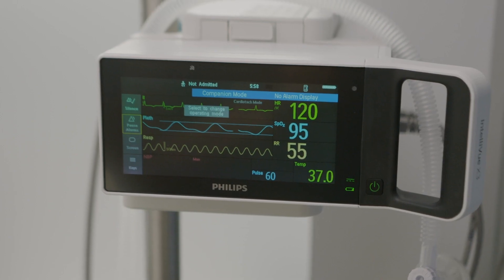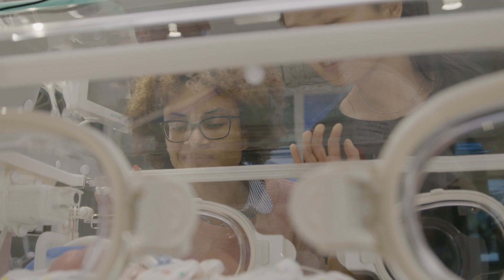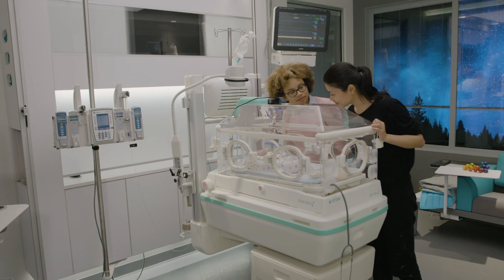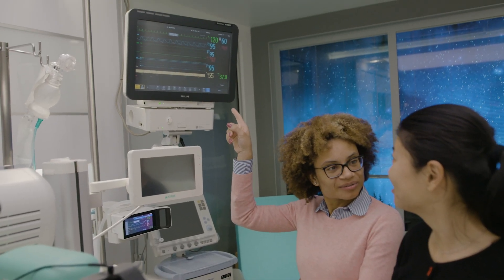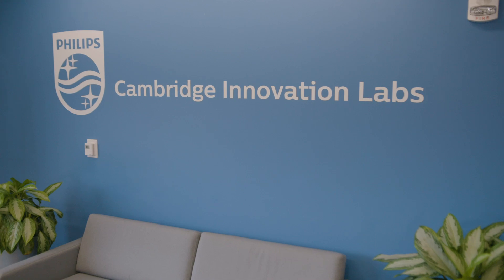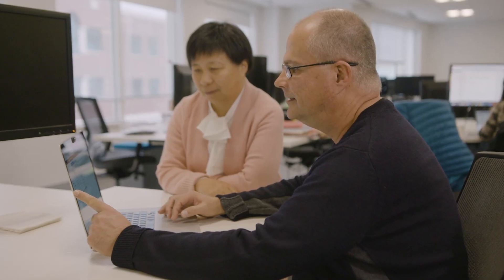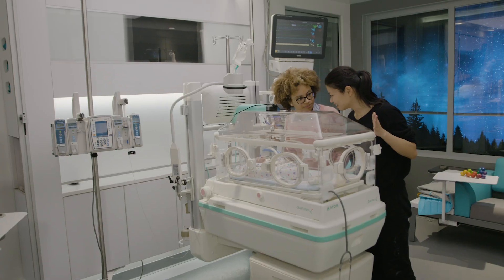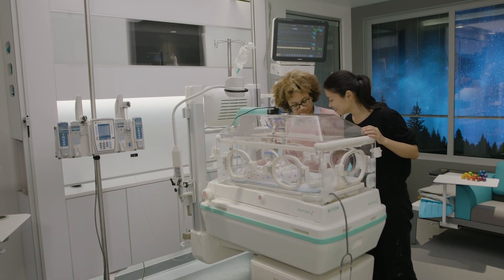Philips: AWS Outposts Customer Testimonial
Learn how Philips deployed their AWS Outposts solution on premises to support their low latency and local data processing needs to improve healthcare outcomes.